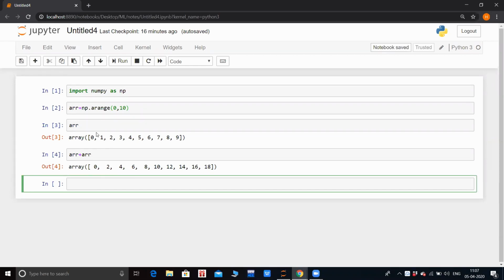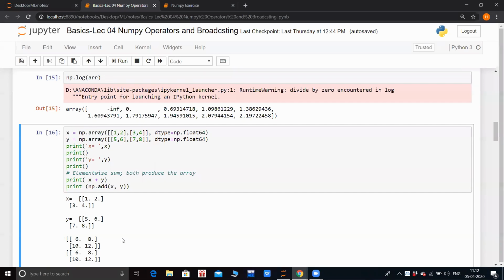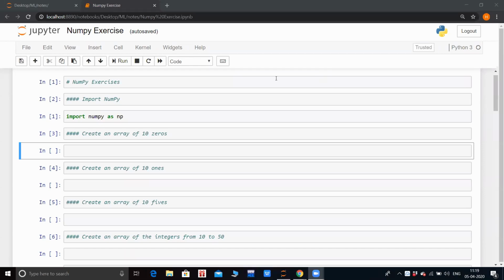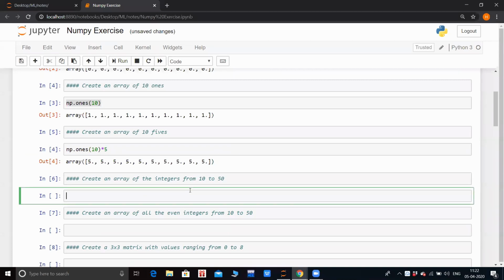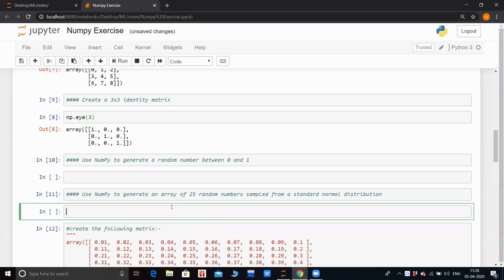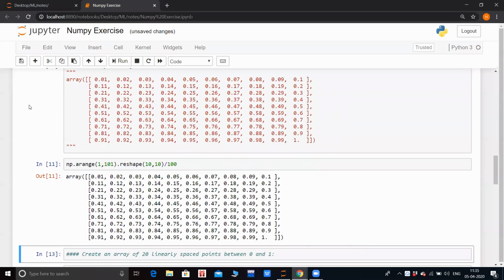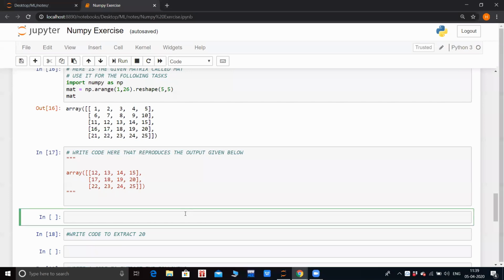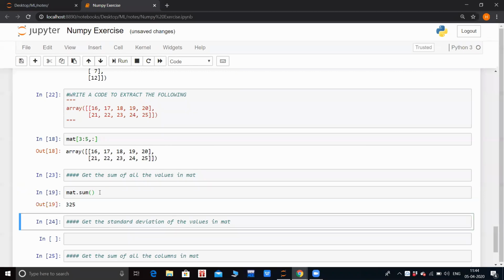Operations on Numpy Array | Session-2 | Basic Libraries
This video is about the operations that can be performed on a Numpy array, presented by ML Forum, VIIT. The speaker here is Harsh Abichandani, Forum head.